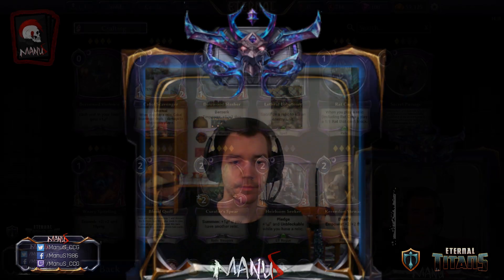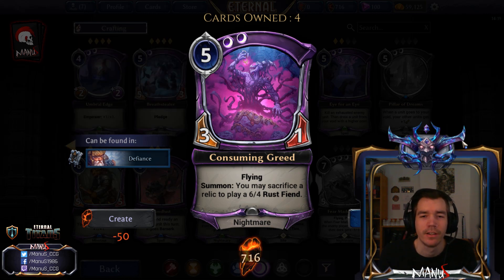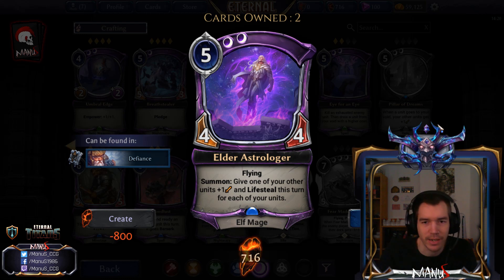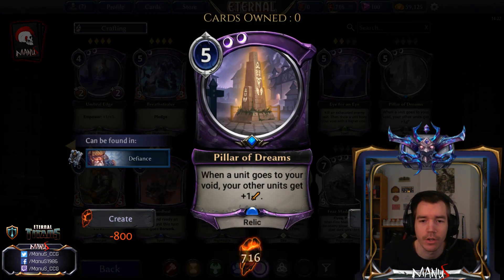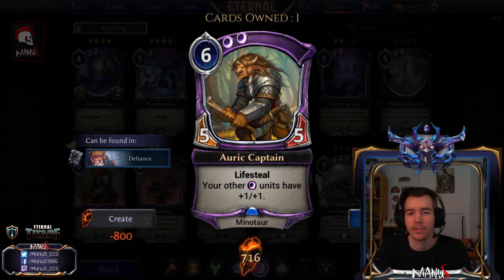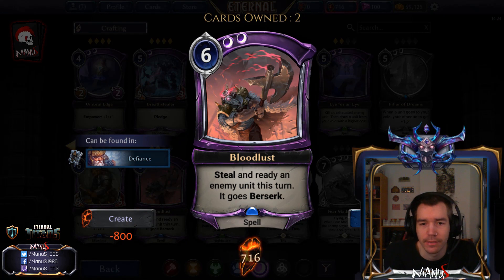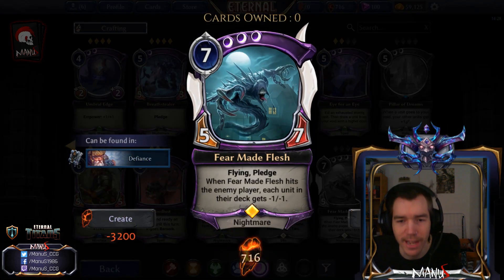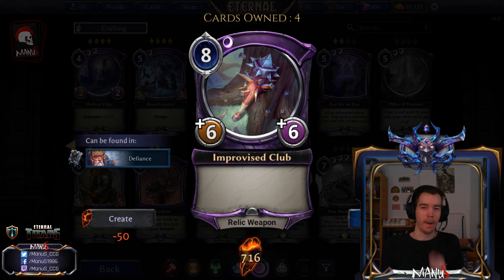Eternal Set Review - Defiance | Shadow Part 3 + Top 5 Shadow Cards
This is my review of Defiance for the third and final part of the Shadow cards for limited and constructed. Enjoy!